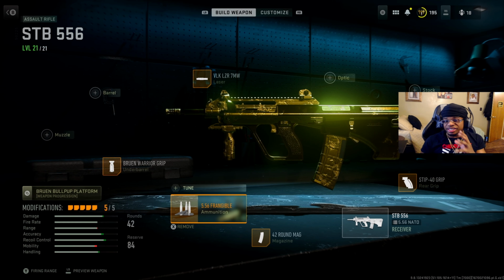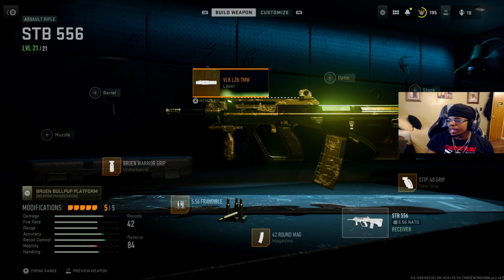xProMvz Is A Fraud? Reverse Boosting With The Worst STB Class Setup